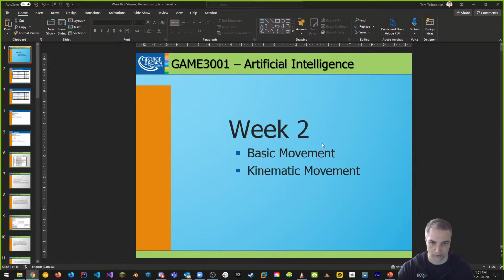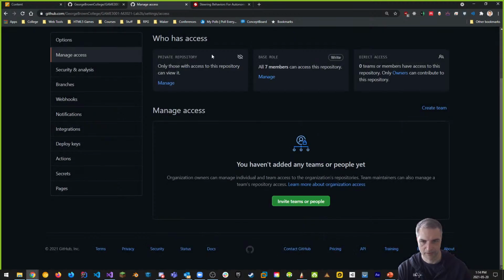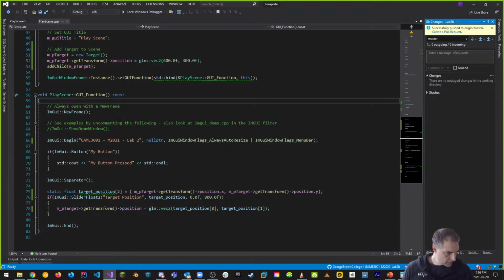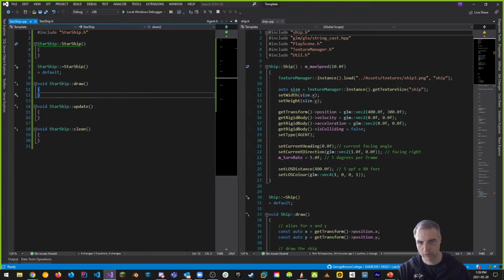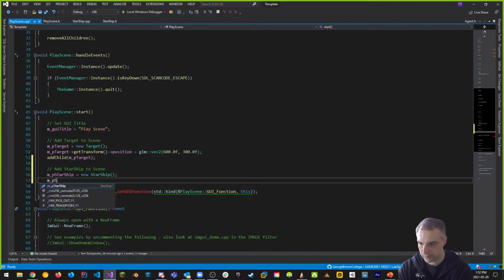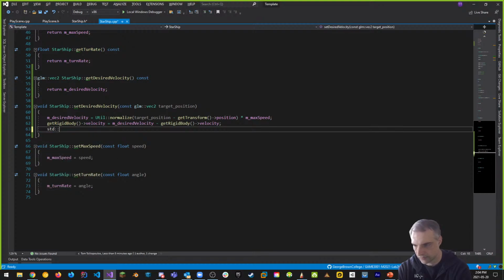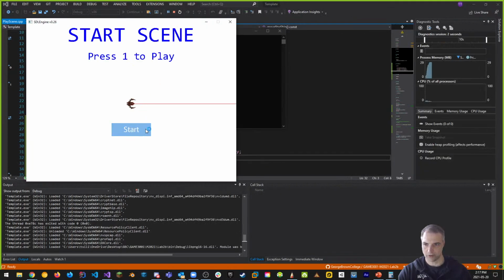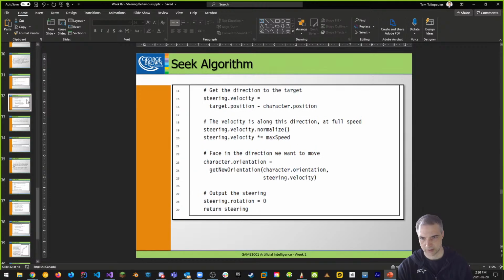GAME3001 - M2021 - Week 2 - Part 2 - Lab 2 - Seek Algorithm